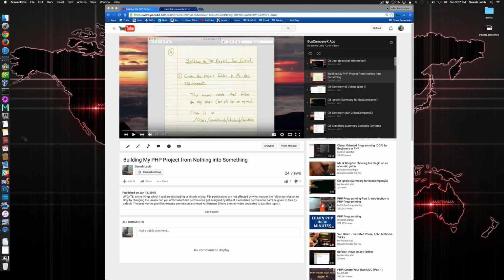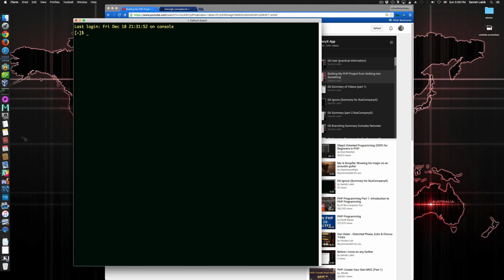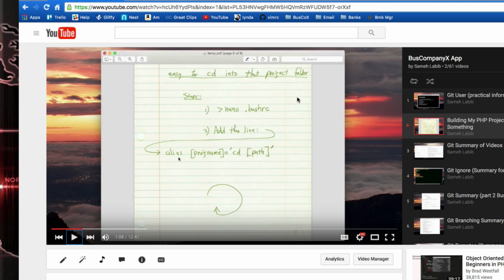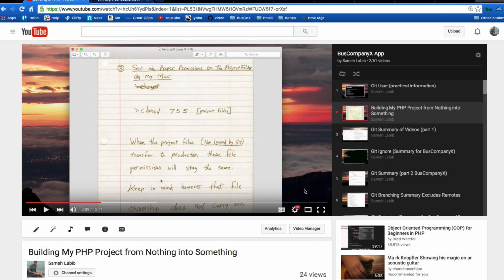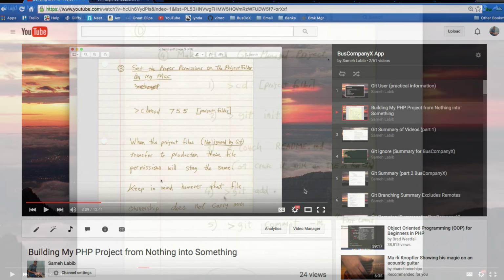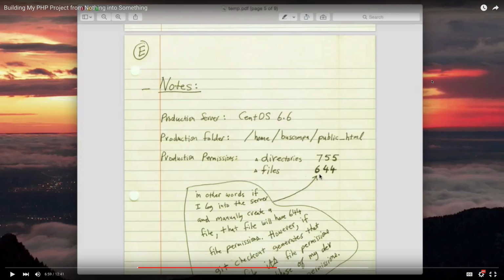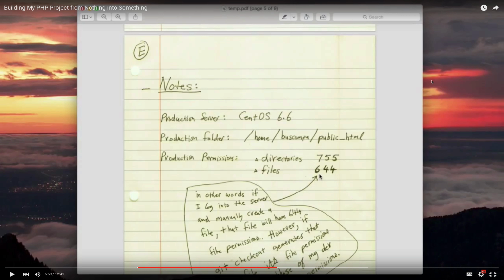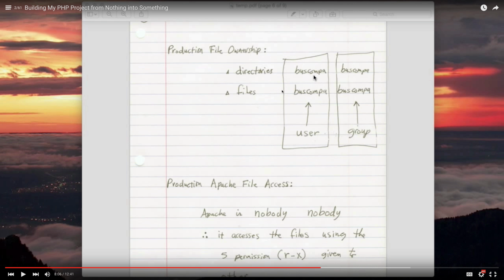Setting Up My Projects (review)